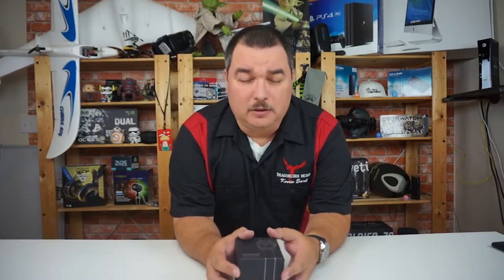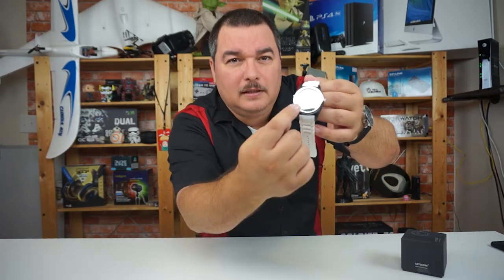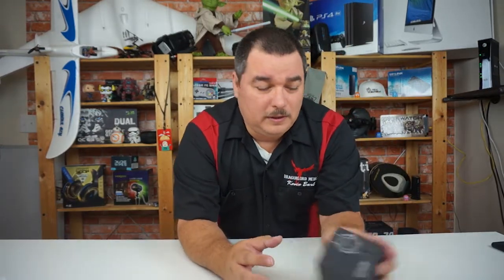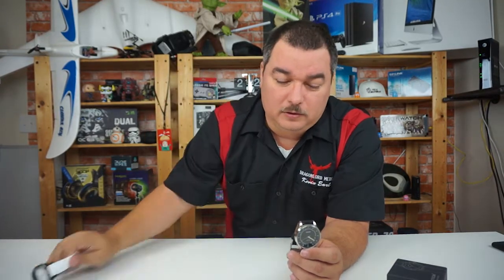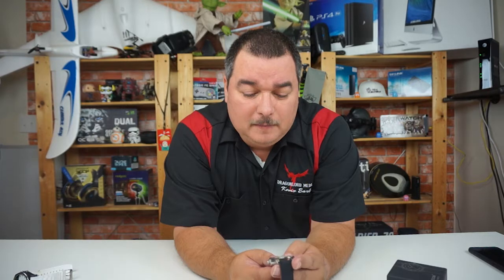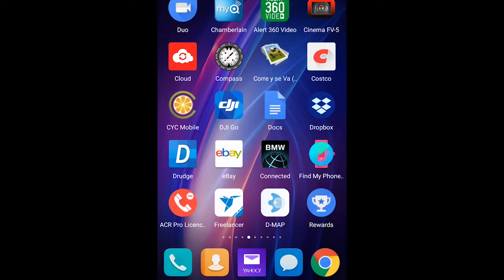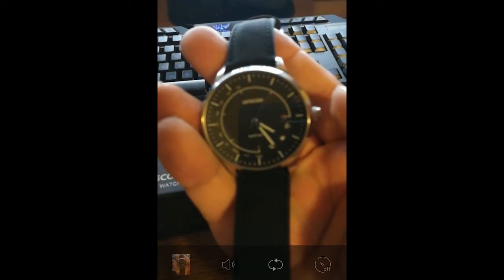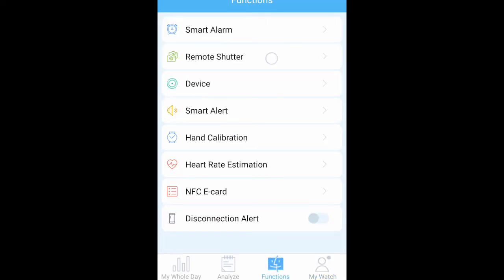Kevin Reviews Stuff | Review of the Letscom Smart Watch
Analog Quartz Watch and Activity Smartwatch 2-in-1 Unit, Fitness Tracker Watch with Pedometer, Sleep Monitor, Call/Message Vibration, PU Leather /Textured Nylon Band in One Pack

-A Smart Fitness Watch – track your activities such as pedometers, sleep status, call/message notifications with vibration reminding, smart alarm.

-A Quartz Analog Watch – classic design with high-end stainless dial, PU leather and textured nylon band comes in one pack to meet your various needs.

-No Charging Needed Smart Watch – Up to 8 months long battery life with a CR 2430 button cell. No cable, no dock!

-3ATM Water Resistant –Suitable for everyday use. OK with hand washing, rain drops, and other occasional contact with water.

-User Friendly Functions – Vibration notifications (call/message), smart alarm, view activity and sleep status in APP (D-Map); Key
Spec: Bluetooth 4.0, Support Android 5.0 or above and iOS 8.1 or above (Download APP "D-MAP" from Apple Store or Google Play) Diameter: 42mm, Thickness: 11.05mm, Band Width: 20mm; Package Includes: 1 x Smart Watch, 1 x Replacement Band (Nylon), 1 x User Manual